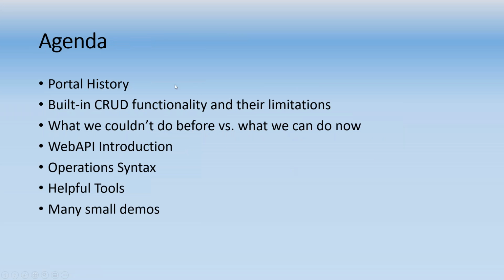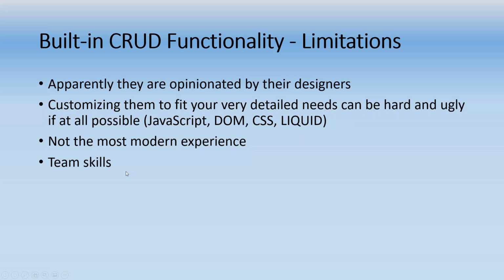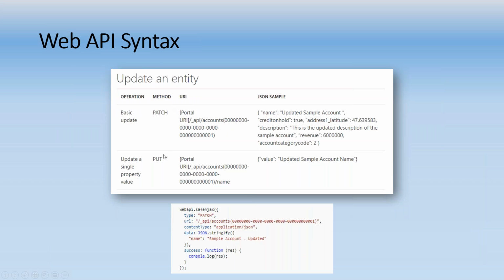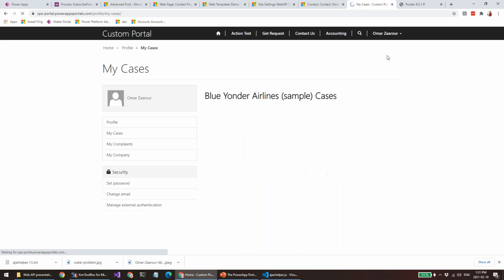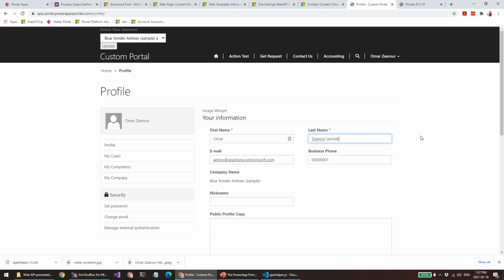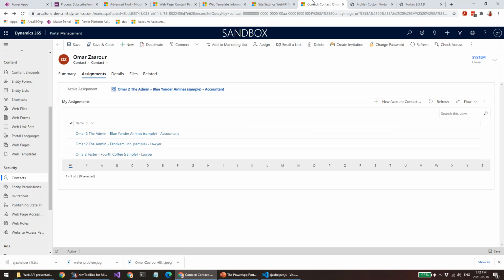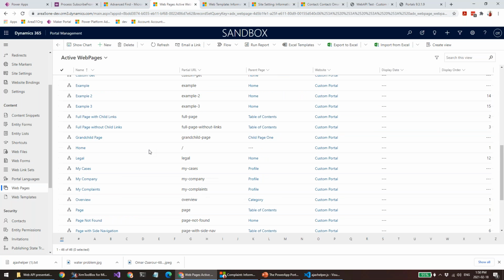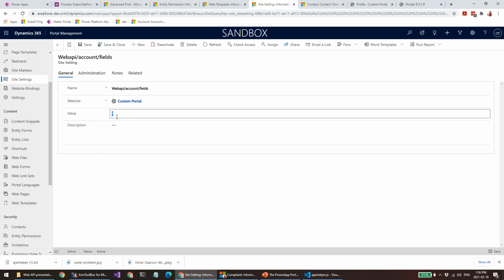Portals Community Call - February 18, 2021 - Power Apps Portals Web API Examples with Omar Zaarour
Topics included:

- Power Apps Portals Web API Examples